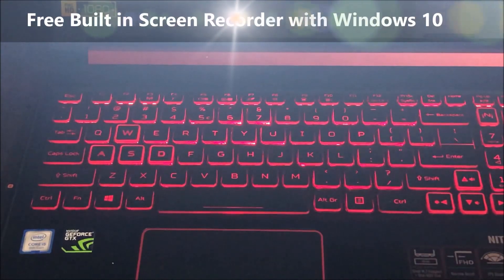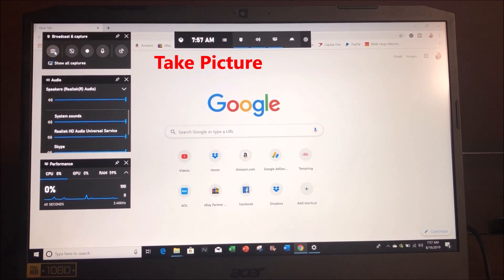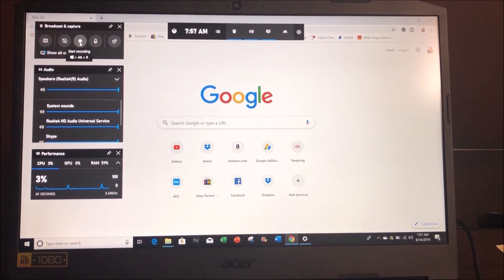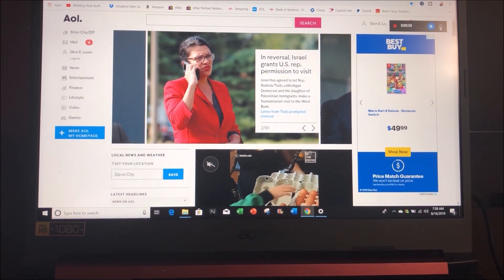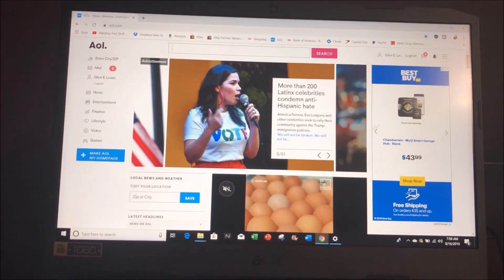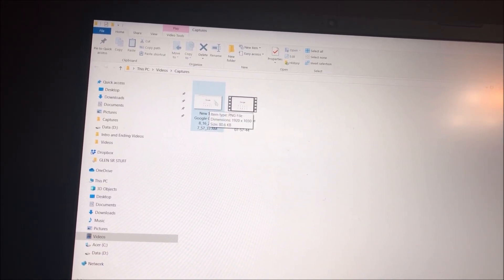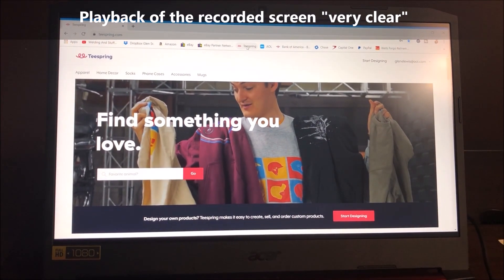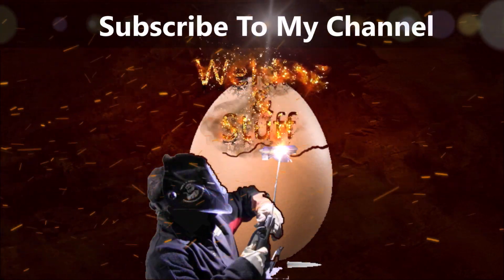Free Built in Screen Recording with Windows 10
DID YOU KNOW WINDOWS 10 COMES WITH ITS OWN FREE SCREEN RECORDING SOFTWARE

NOTE: CAN NOT RECORD DESKTOP OR EXPLORE FOLDERS!

2019 Acer Nitro 5 AN515 15.6 Inch FHD Gaming Laptop (Intel Quad Core i5-8300H up to 4.0 GHz, 8GB DDR4 RAM, 1TB HDD, NVIDIA GeForce GTX 1050 Ti, Backlit Keyboard, Windows 10) (Shale Black)

2019 Acer Nitro 7 Gaming Laptop, 15.6" Full HD IPS Display, 9th Gen Intel i7-9750H, GeForce GTX 1650 4GB, 16GB DDR4, 512GB PCIe NVMe SSD, Backlit Keyboard, AN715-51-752B

Microsoft Office 365 Home | 12-month subscription, up to 6 people, PC/Mac Download